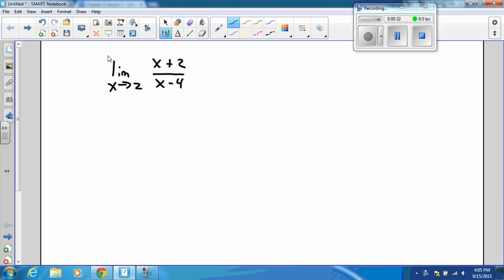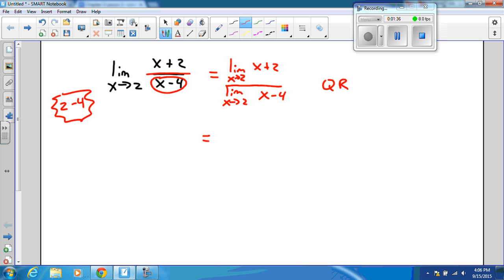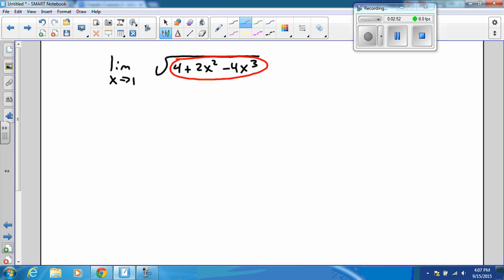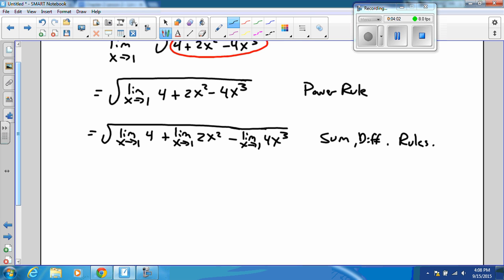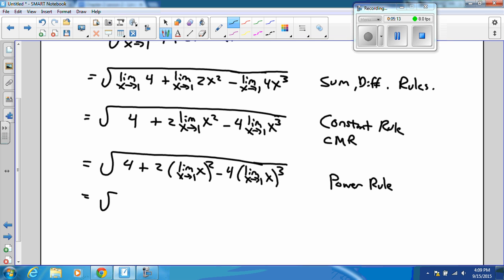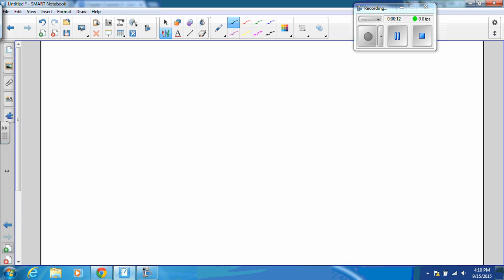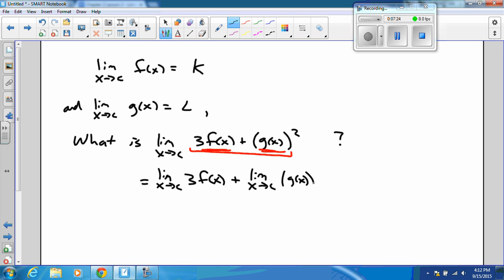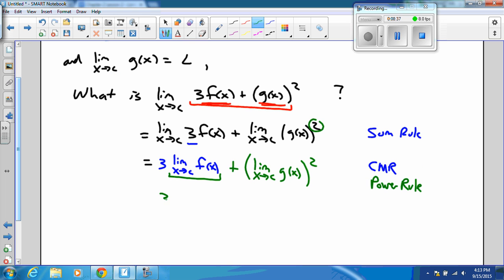Sept 15 Limit Property Examples